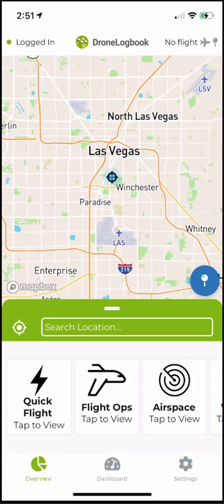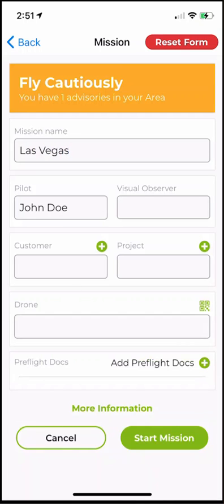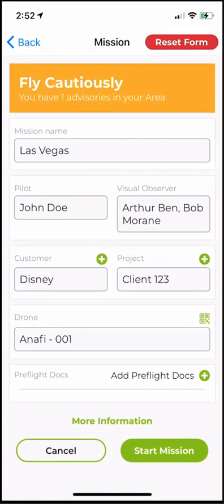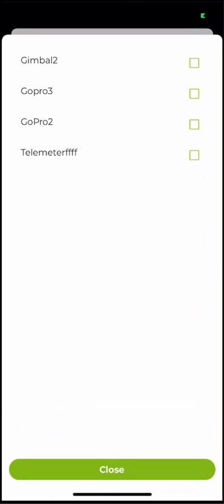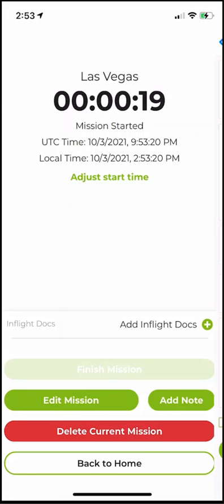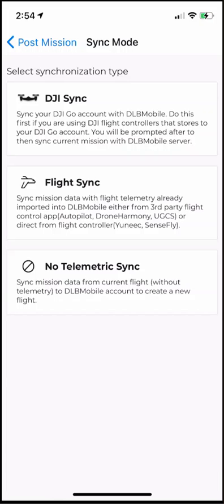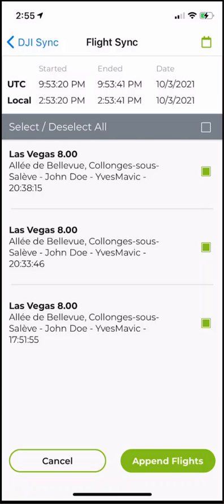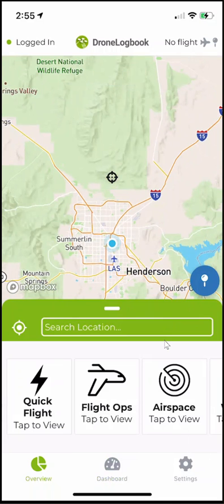Mobile DJI Sync No Planned Mission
Mobile No Planned Mission DJI example